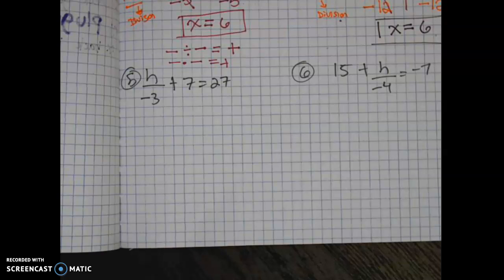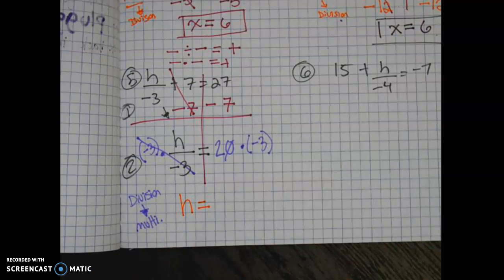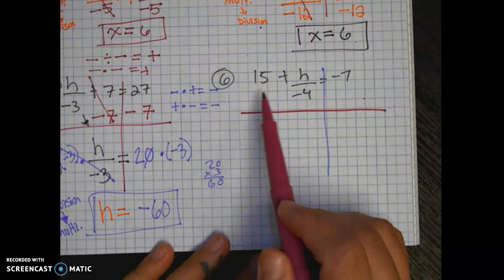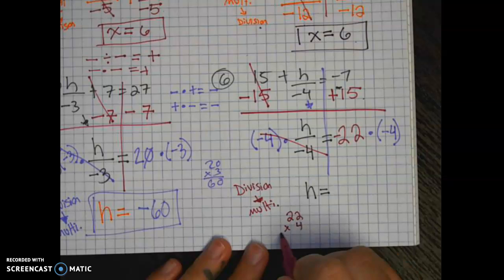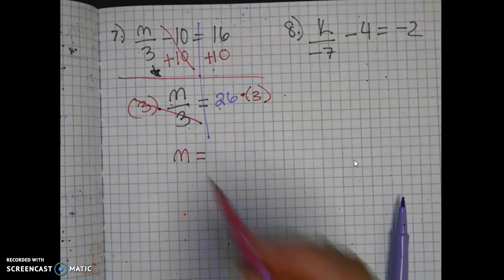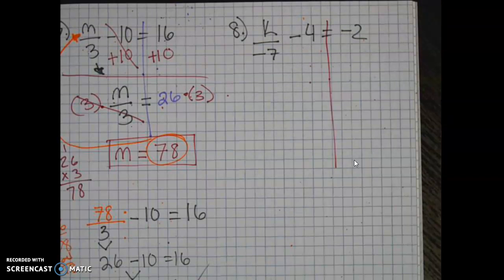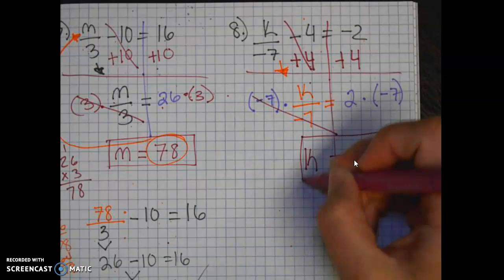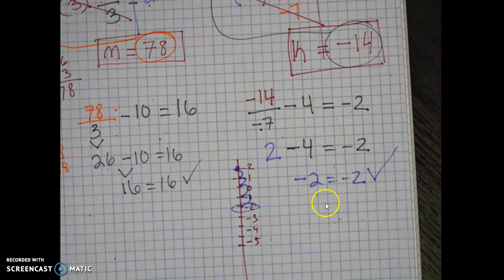Two-step Equation Notes (Part 2)